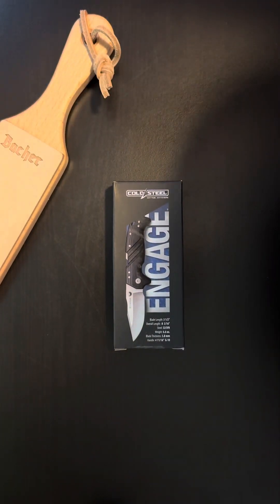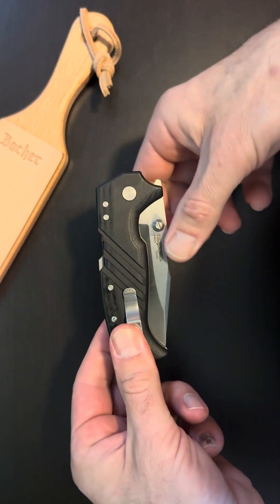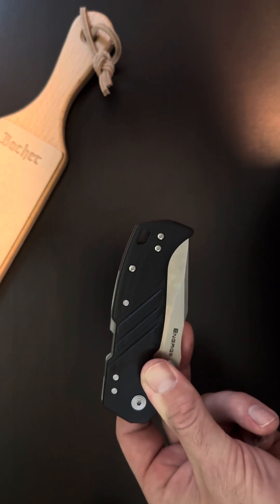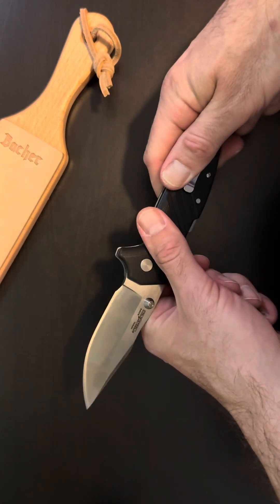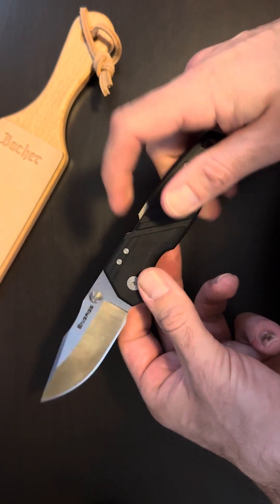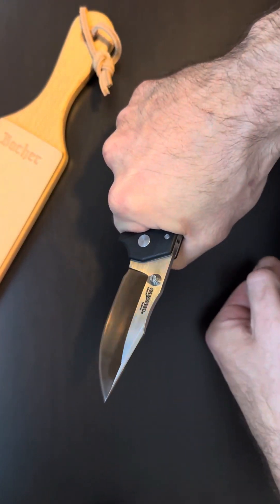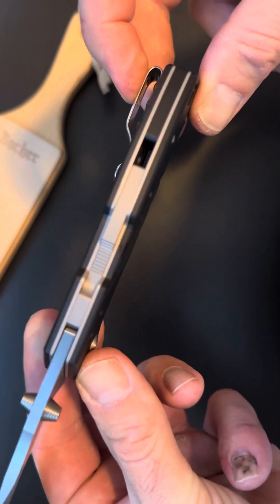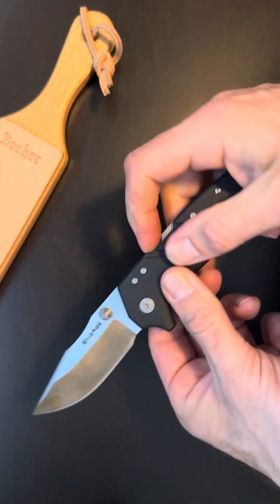Unboxing the Cold Steel Engage !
Unboxing of the Cold Steel Engage